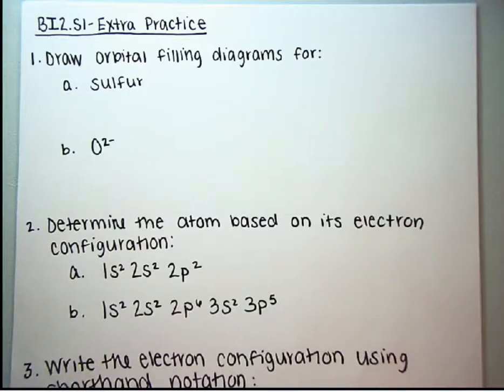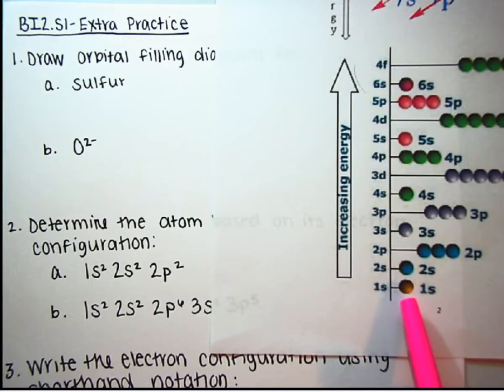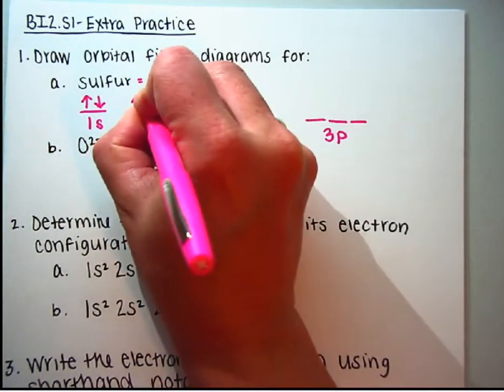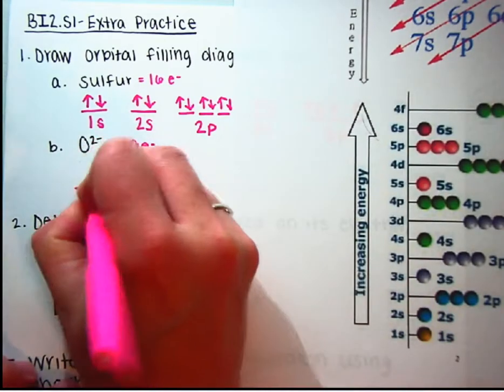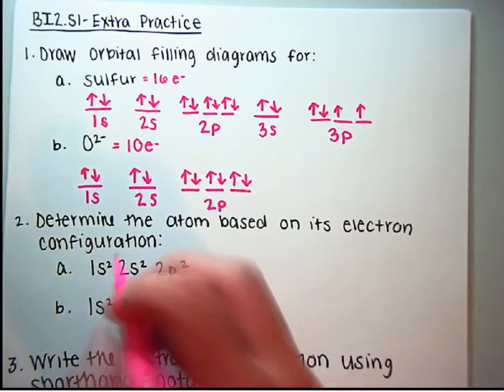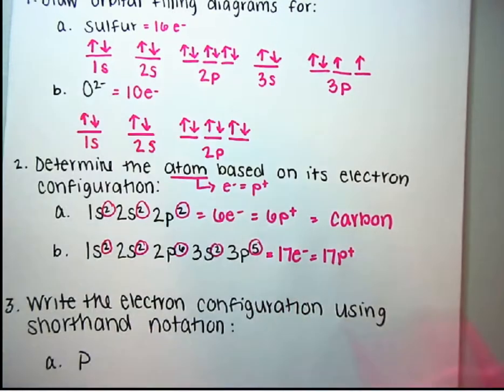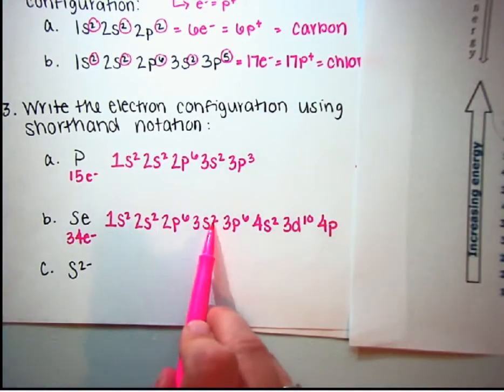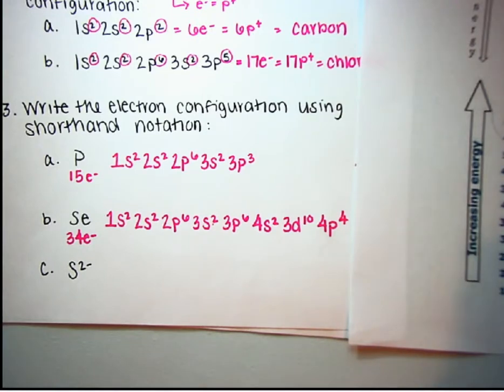BI2.S1 Electron Configuration Practice